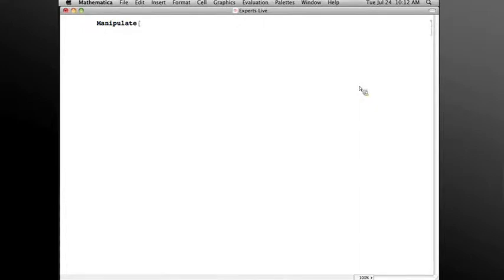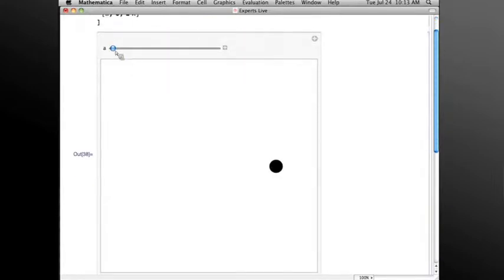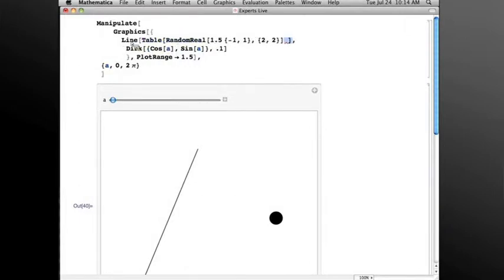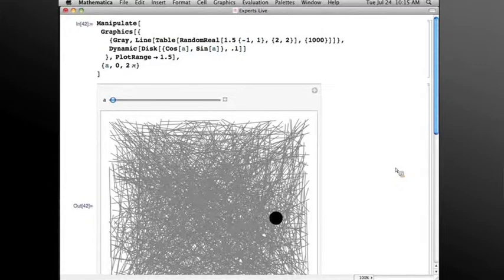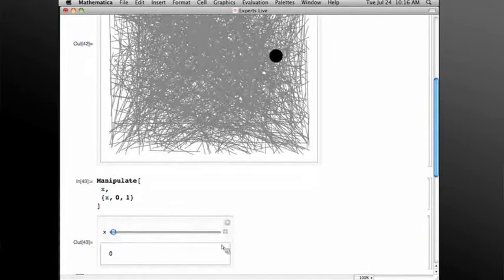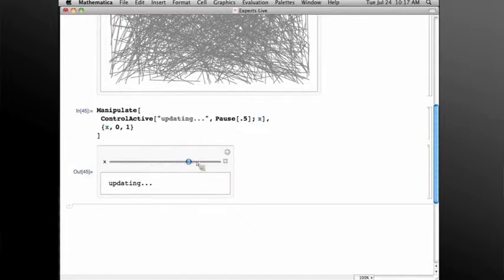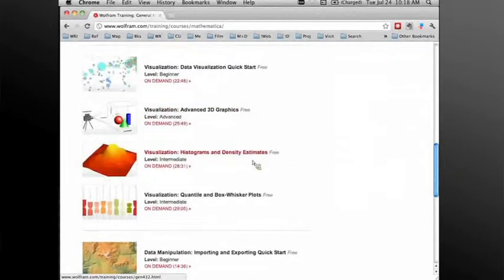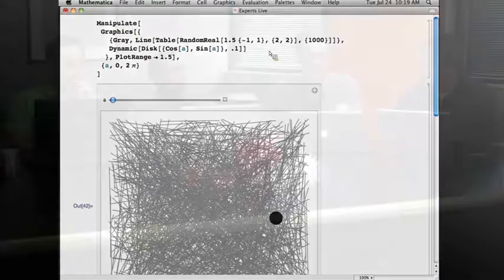Dynamic Interfaces Q&A 2012: My Dynamic is slow. How do I make it faster?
Chris Carlson shows how to make the Dynamic function faster when building interactive interfaces as part of Mathematica Experts Live: Dynamic Interfaces Q&A 2012.